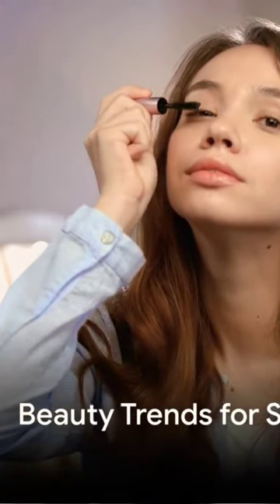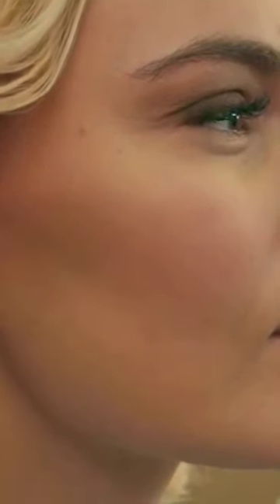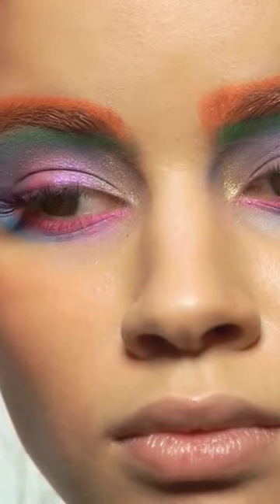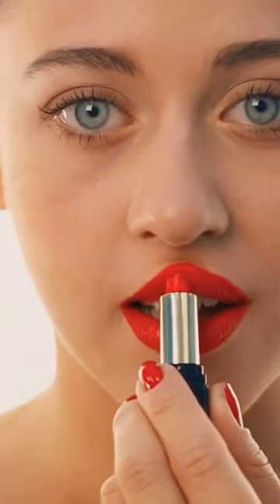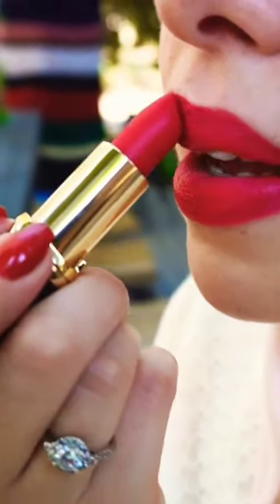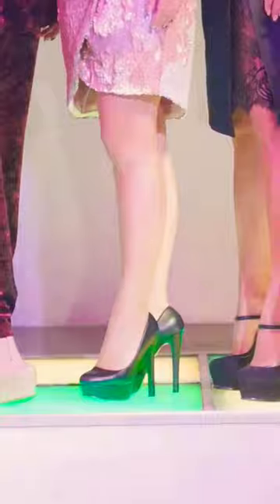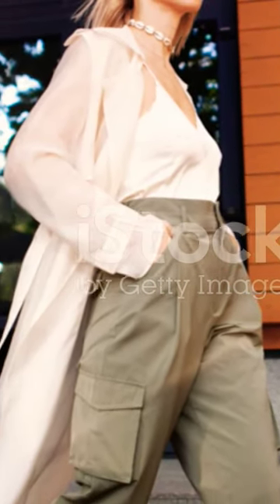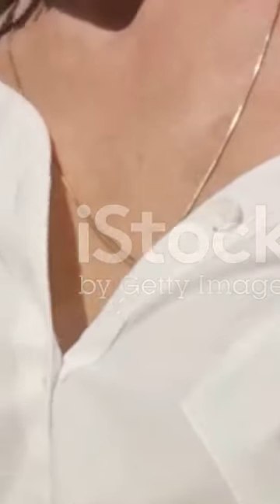Spring Trends: Beauty and Fashion kpeyes beauty # fashion